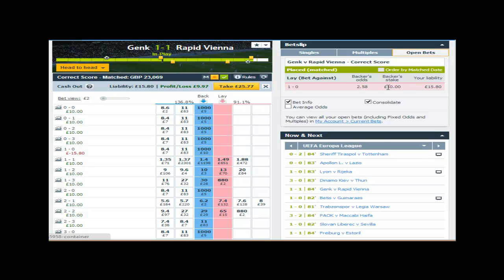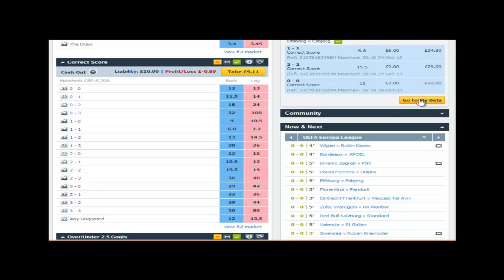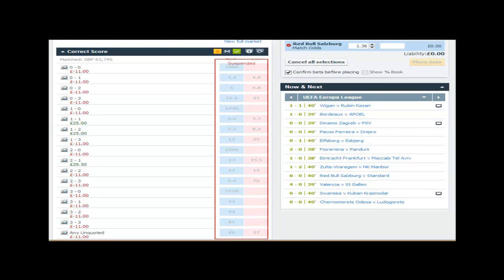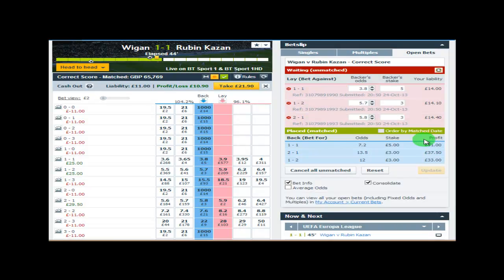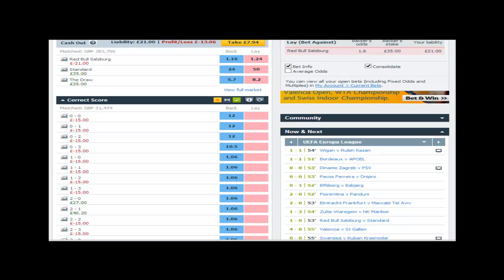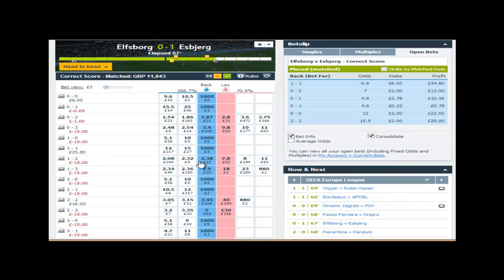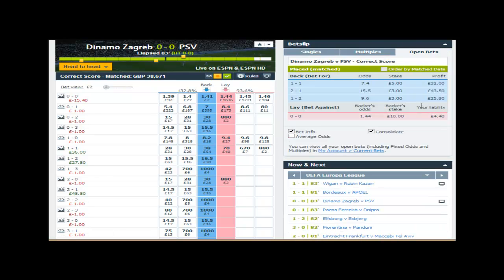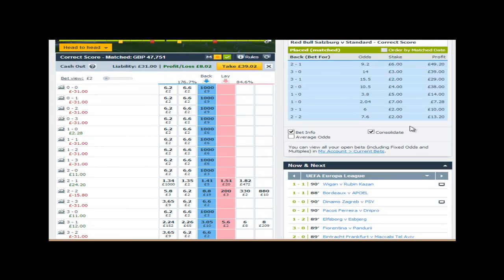In play trading - Europa league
Seven football games traded on Betfair